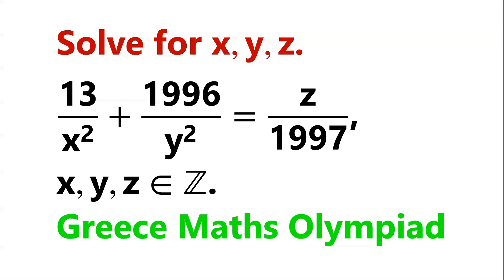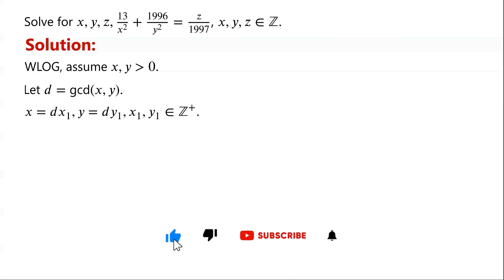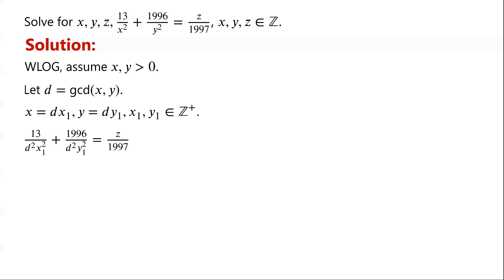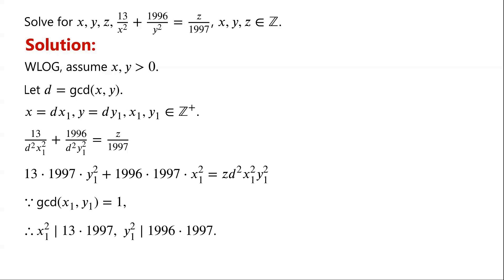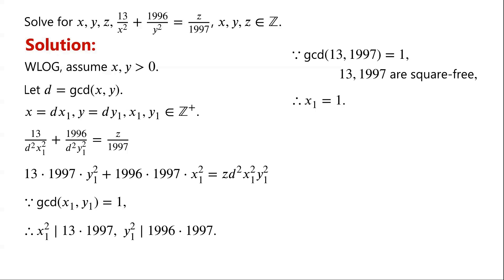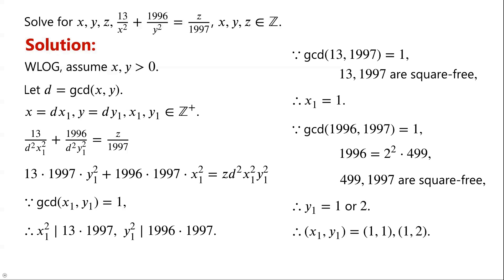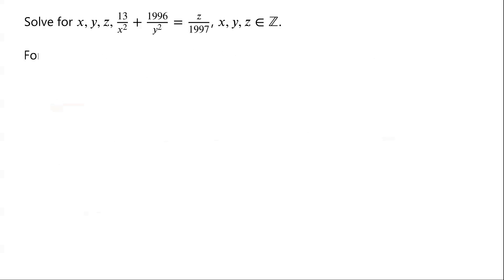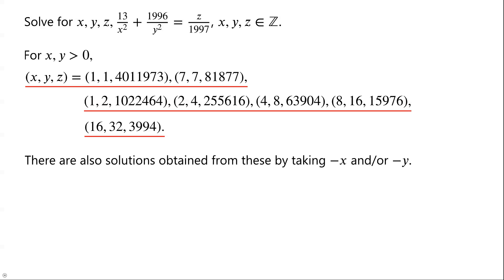Greece Maths Olympiad | A Diophantine Equation | Find Integer Solutions.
Mathematical challenges
Olympics math
Olympics maths
Olympics mathematics
Math Olympiad
Olympiad exam
AwesomeMath